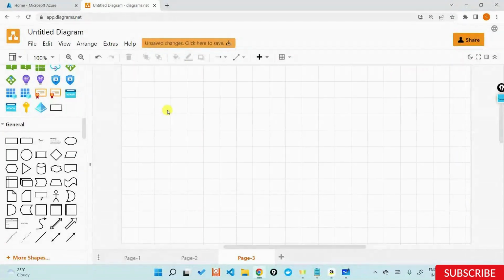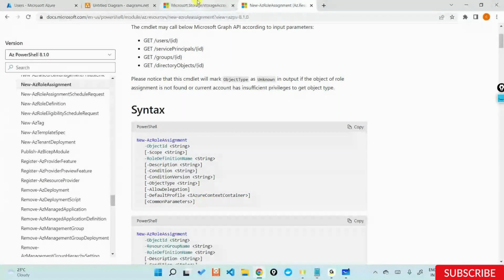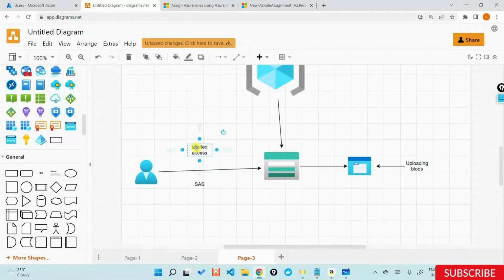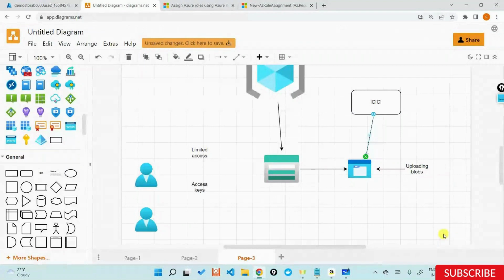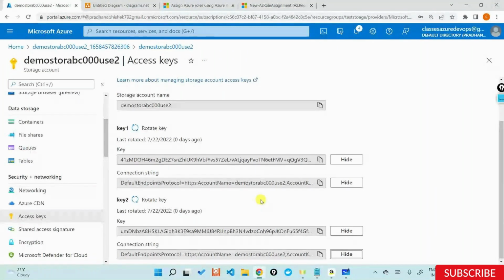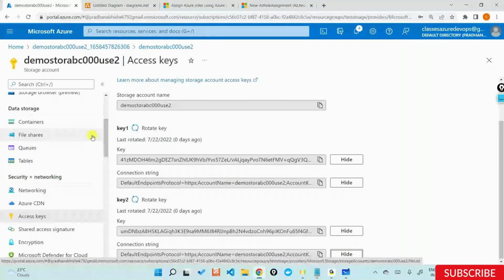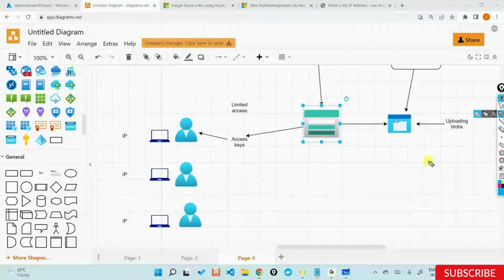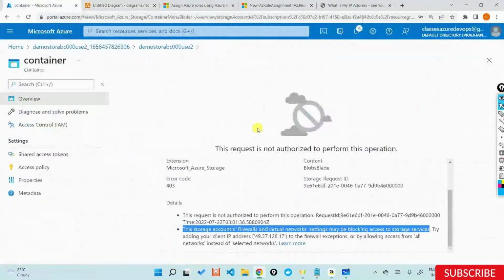Azure Devops Fundamental AZ Devops Live Class 25a